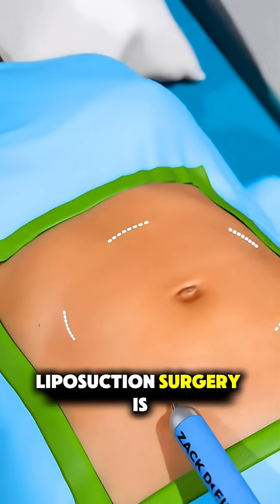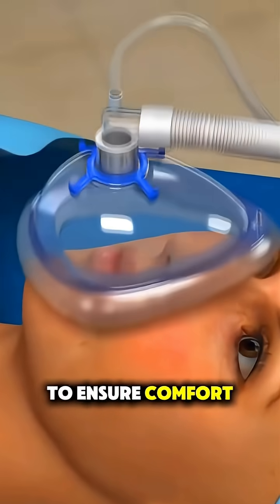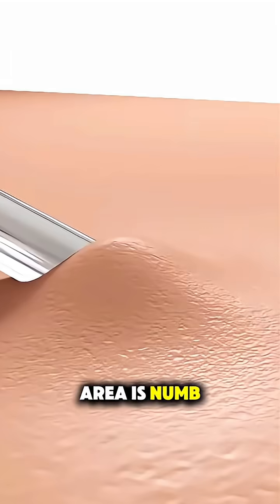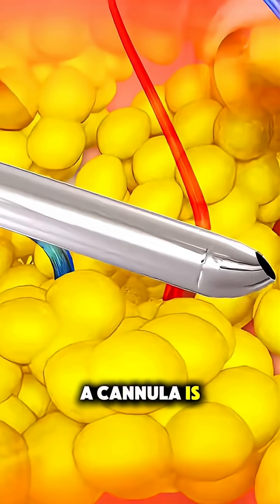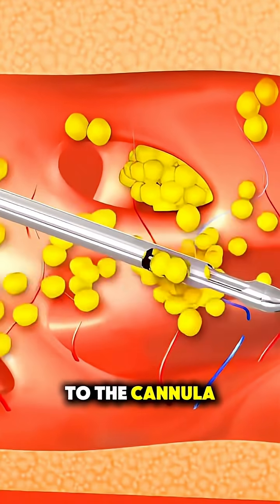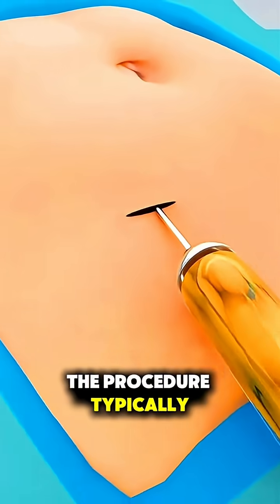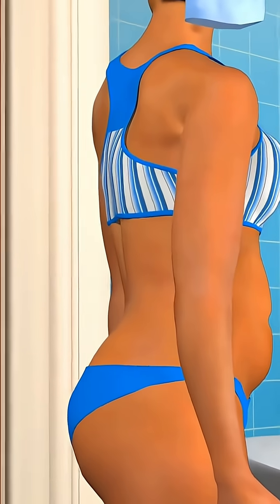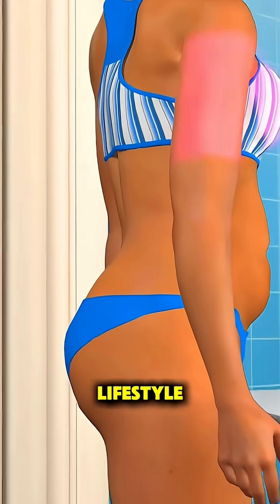Liposuction Surgery in 30 Seconds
Quick look at how liposuction works — from fat removal to body contouring. Educational and visual! Ideal for medical students, health enthusiasts, or anyone curious about cosmetic procedures.